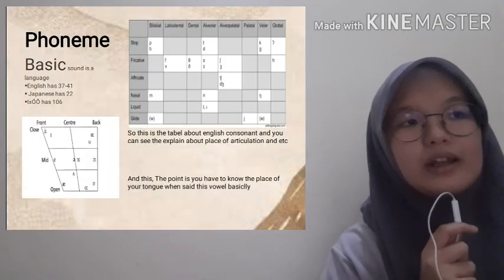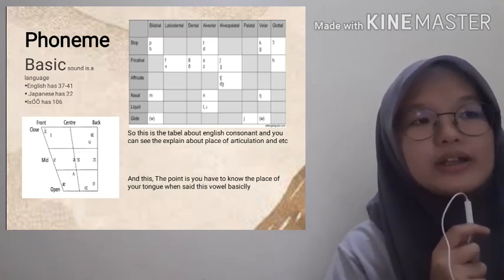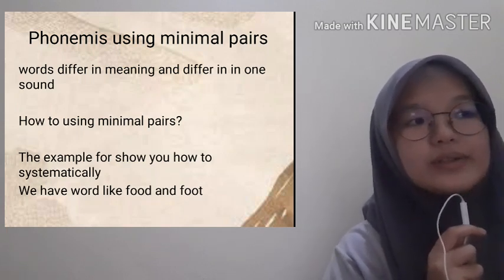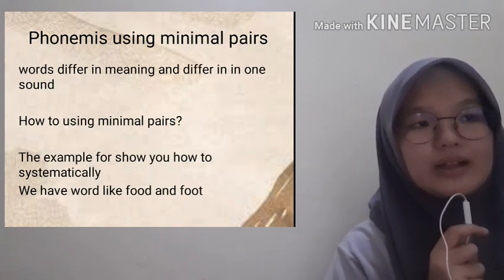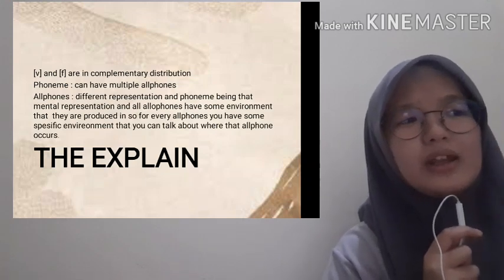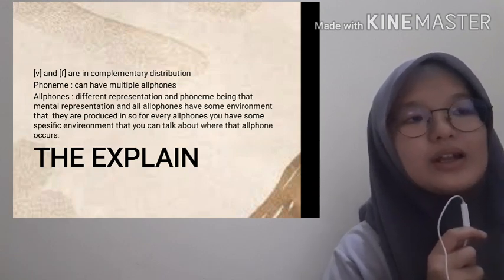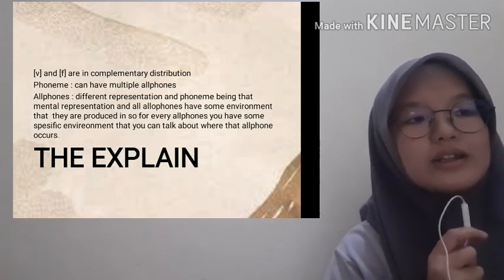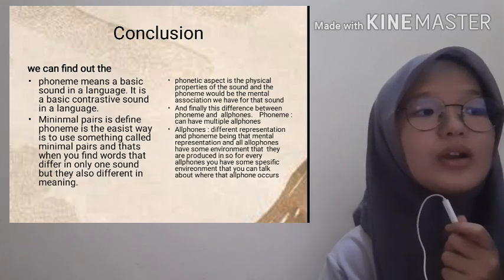Final Task Phonology Phonemes,Allphones and Minimal Pairs